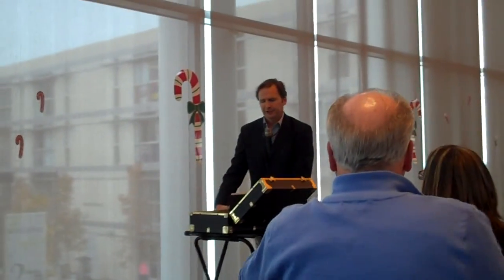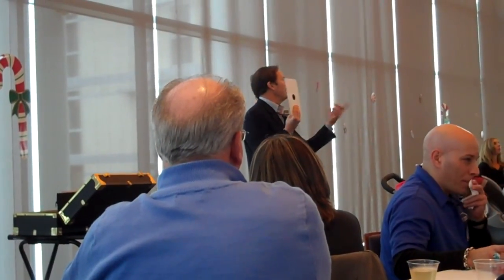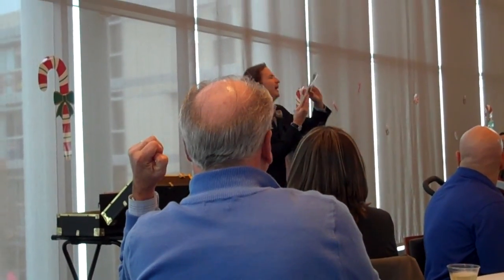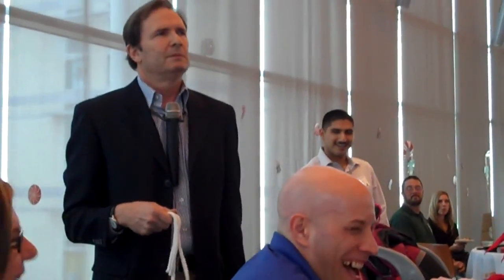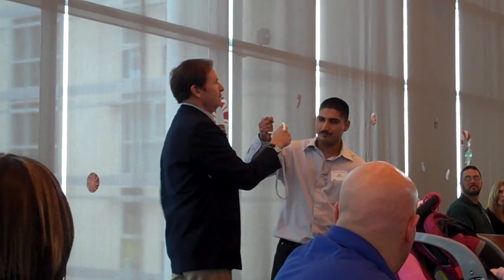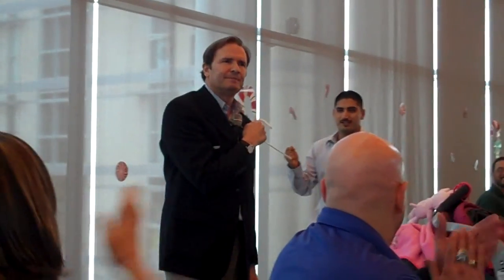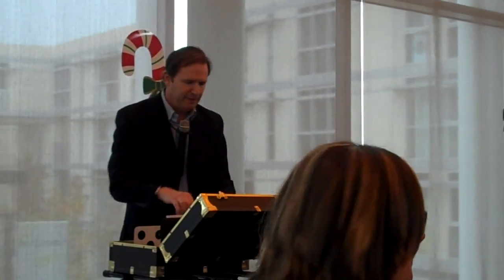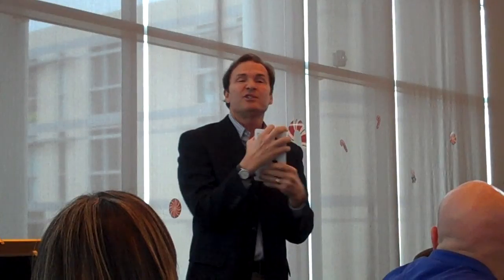Rope Trick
A rope is cut up and restored to its original condition.